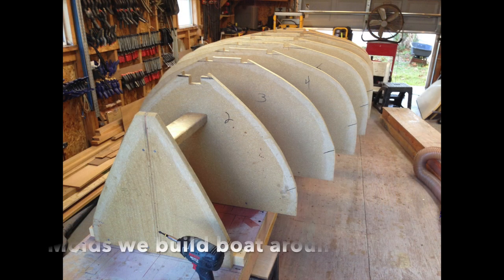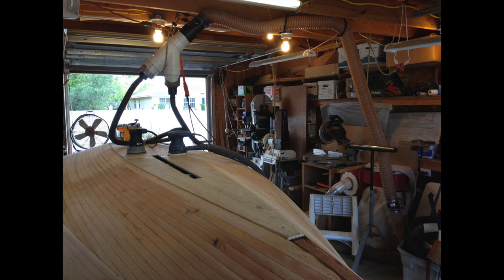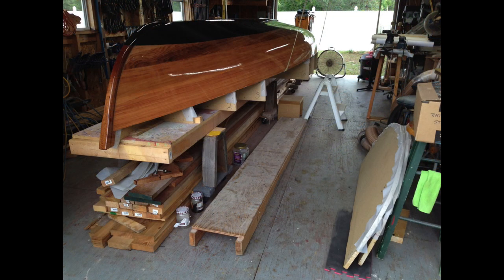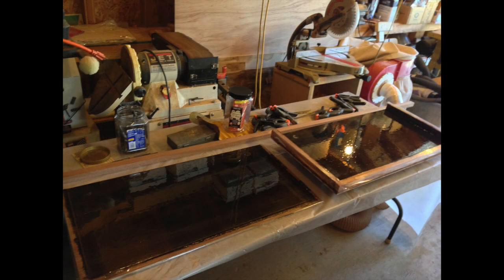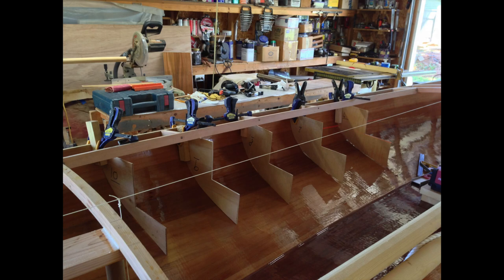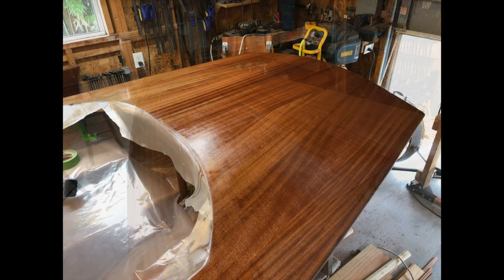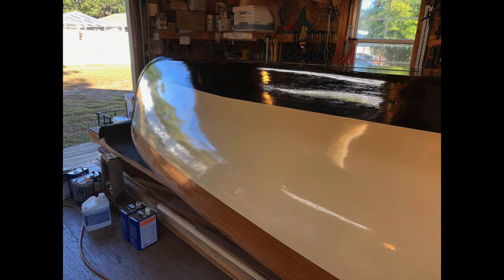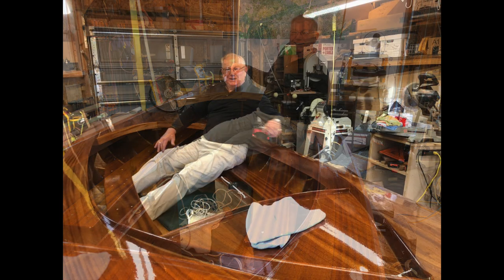Building a Barto 16 Ft Melonseed Allure Too HD 1080p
Building a 16 foot  Barto Designed Melonseed skiff named Allure Too. Never published this before because I had computer and phone problems. It has been lost in the archives ever since, so here it is, hope you  enjoy.